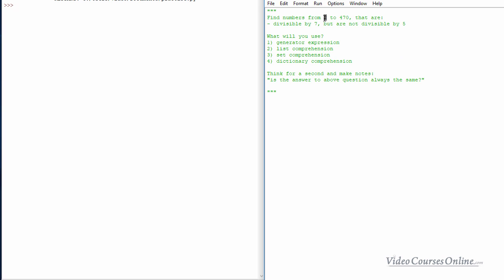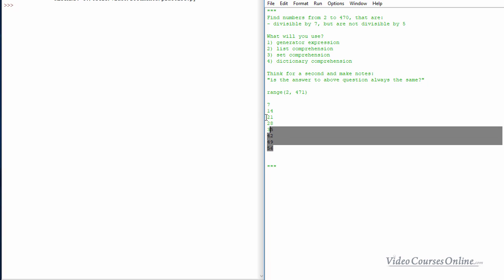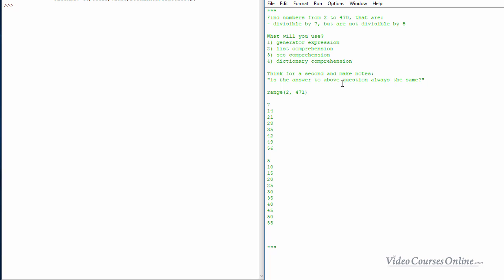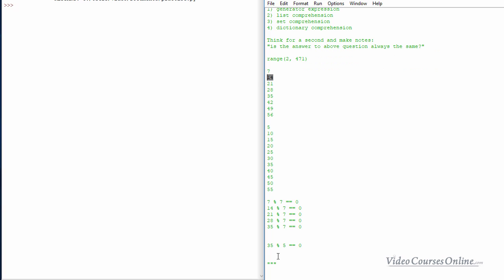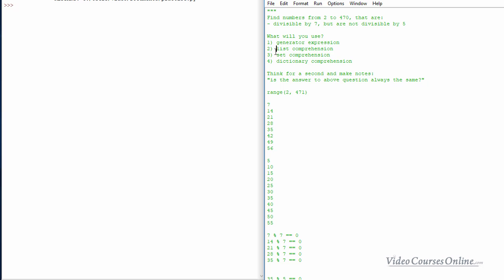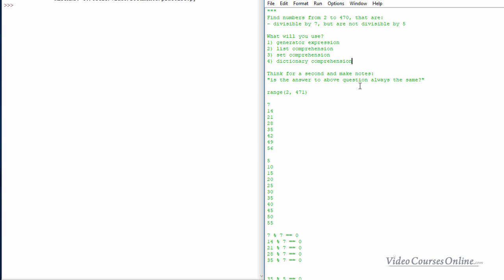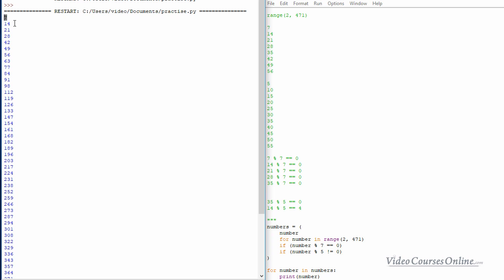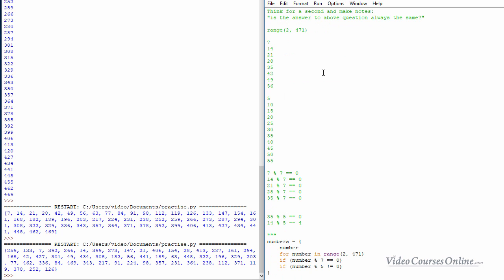video7 5 EXERCISE Finding numbers that are divisible by 7, but are not divisible by 5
Find numbers from 2 to 470 that are: - divisible by 7, but are not divisible by 5
What will you use?
    generator expression
    list comprehension
    set comprehension
    dictionary comprehension
Think for a second and make notes: "is the answer to above question always the same?